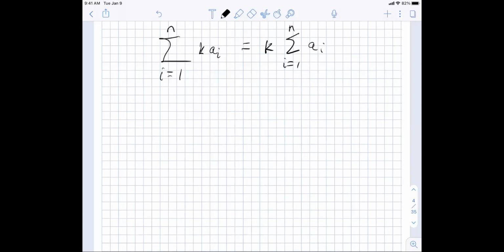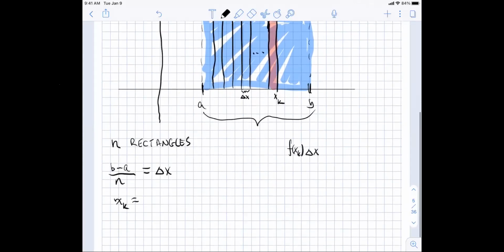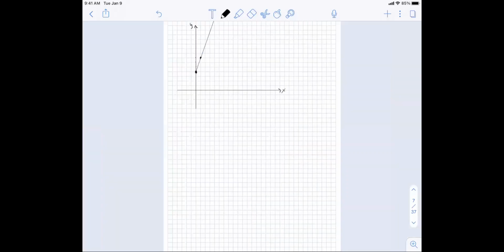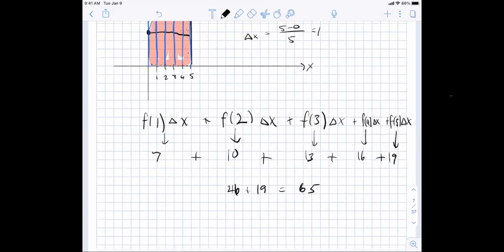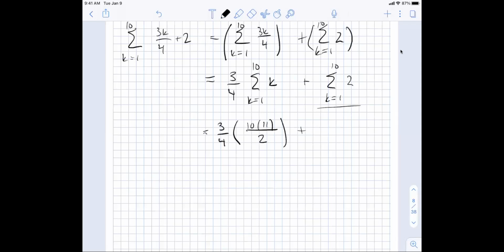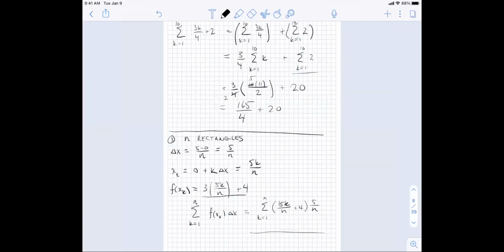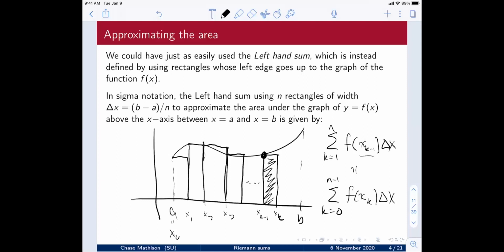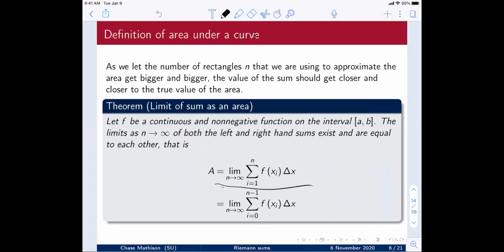Reimann Sums - Day 6